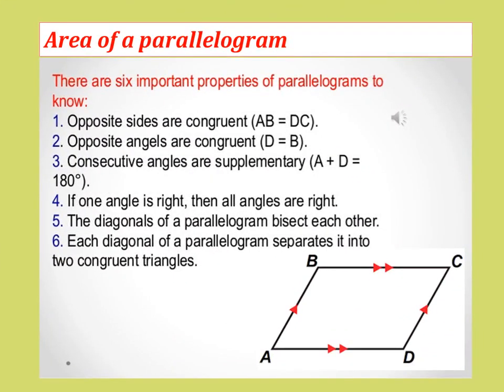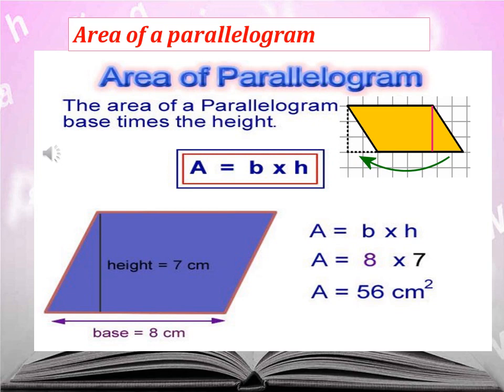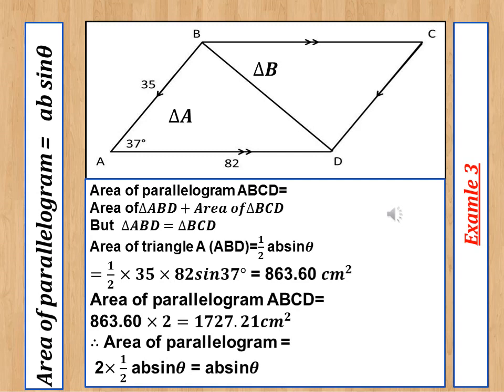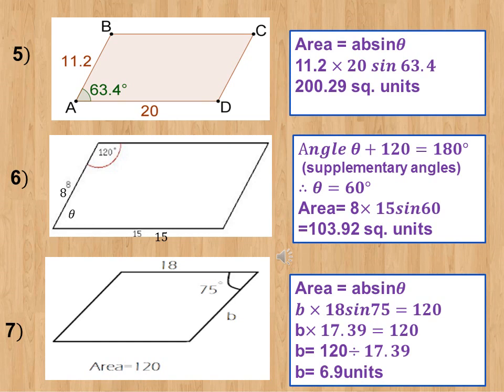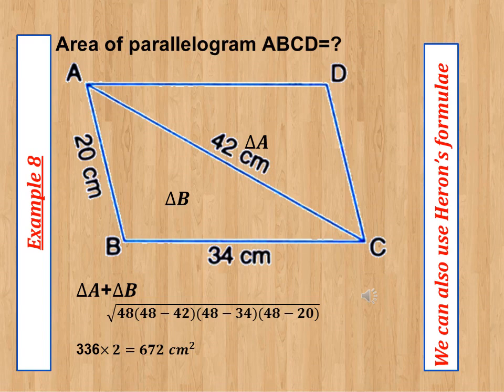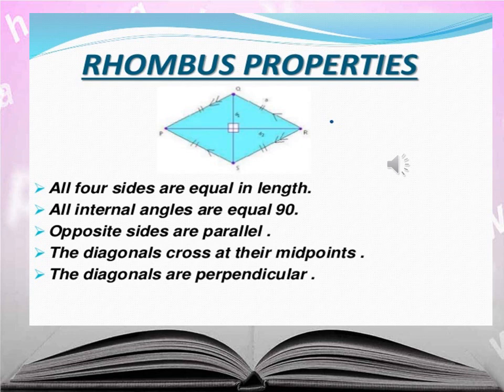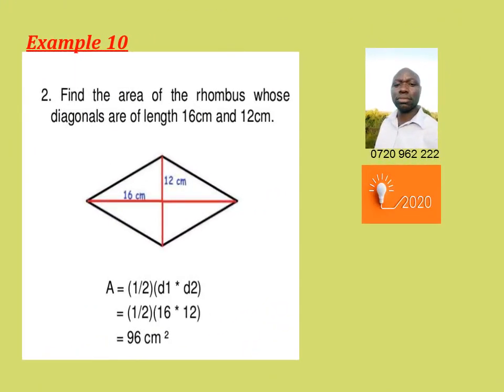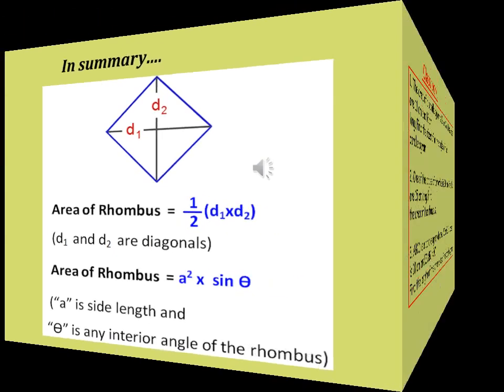Area of quadrilaterals